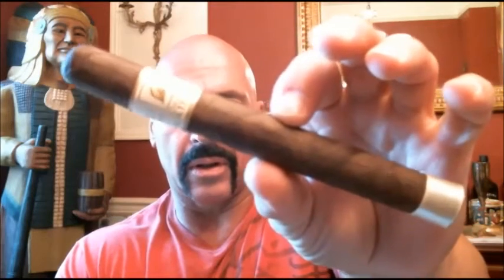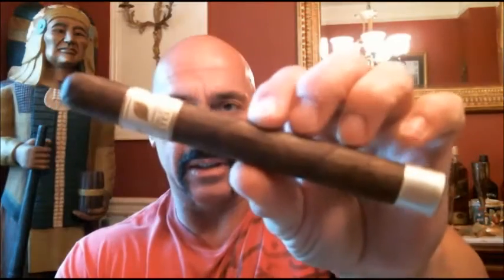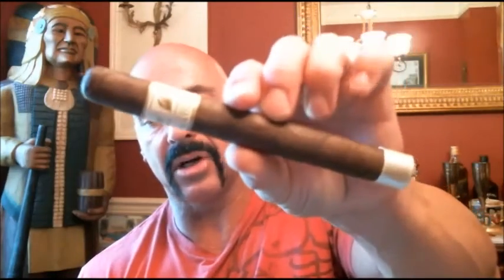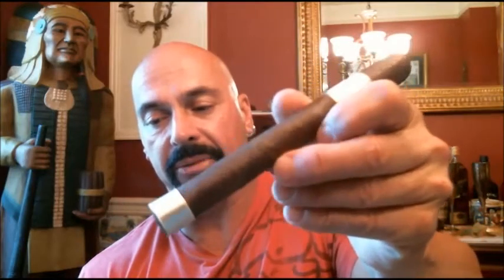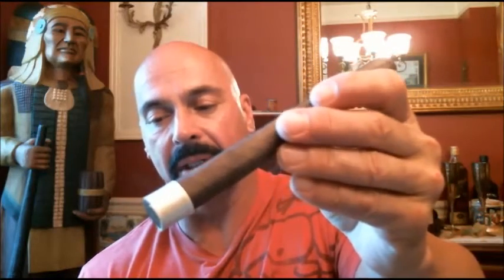L’Atelier Côte d’Or